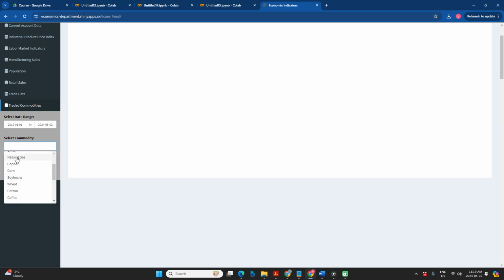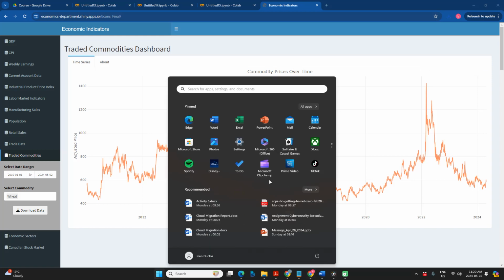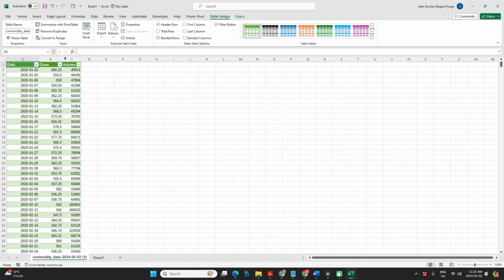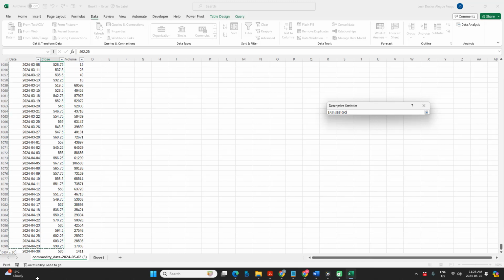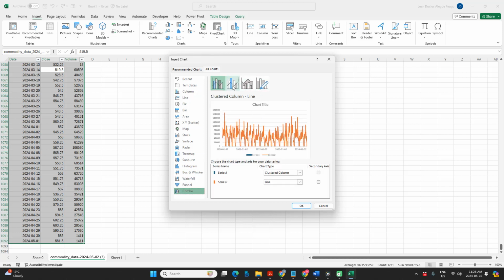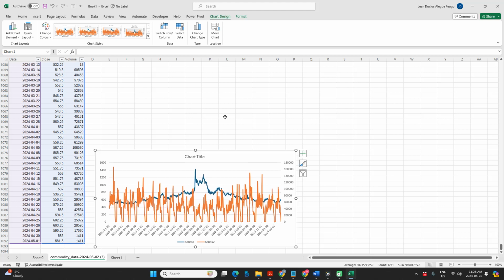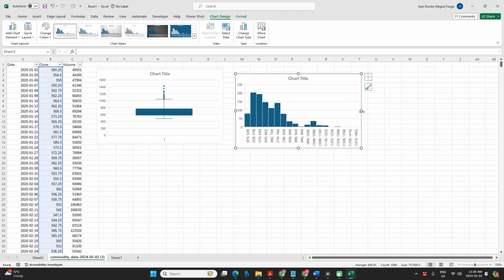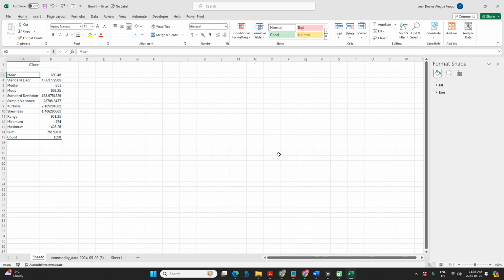Activity-8 Descriptive Analysis